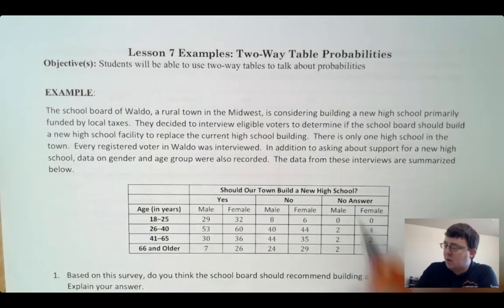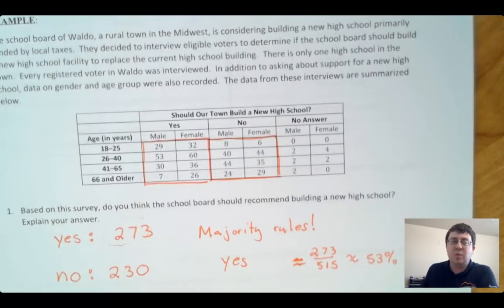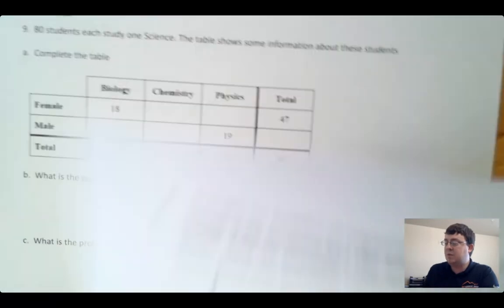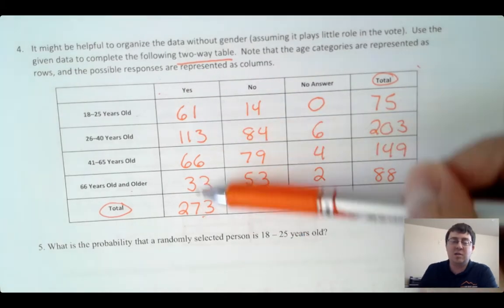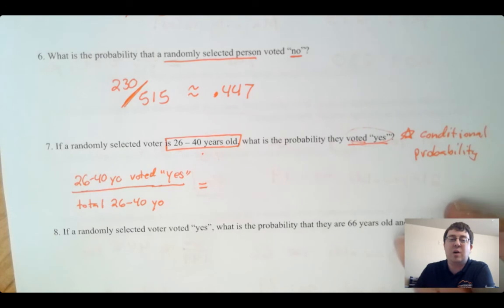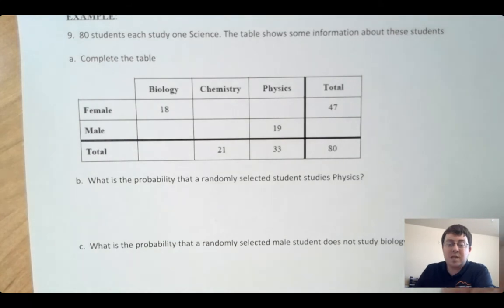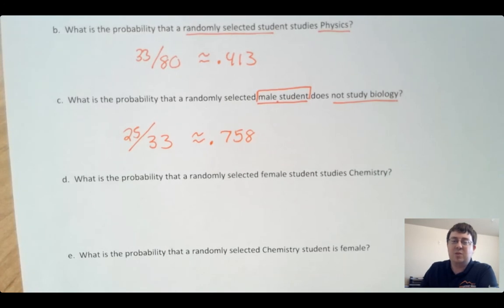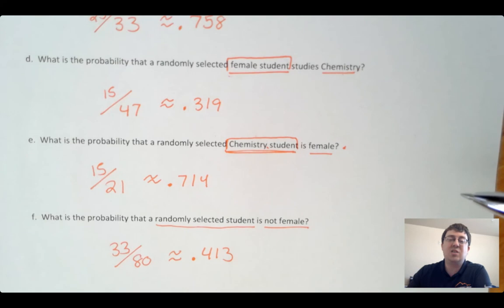Pre-calculus Lesson 7: Two-Way Table Probabilities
Dr. McJunkin talks about finding probabilities using tables of data.